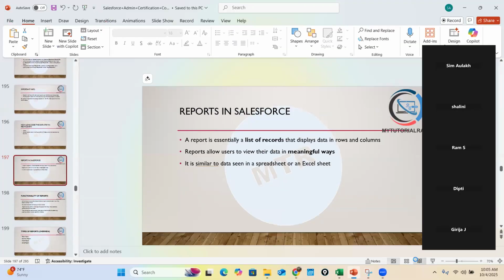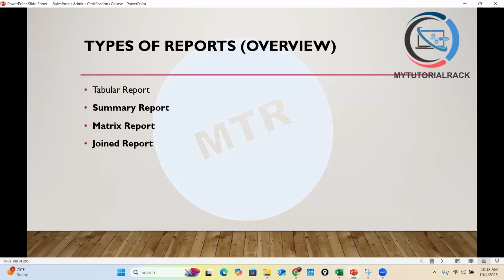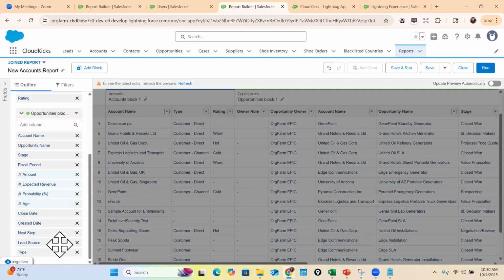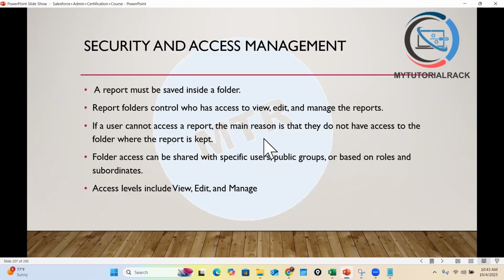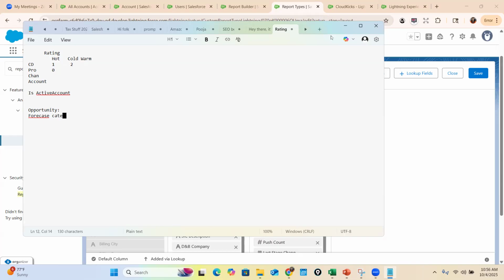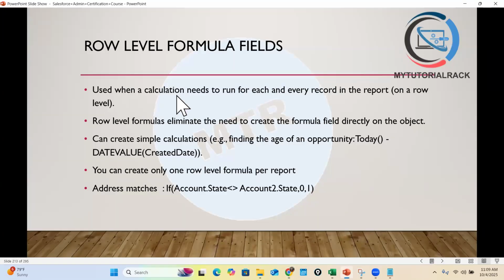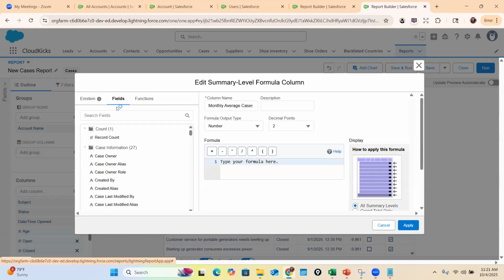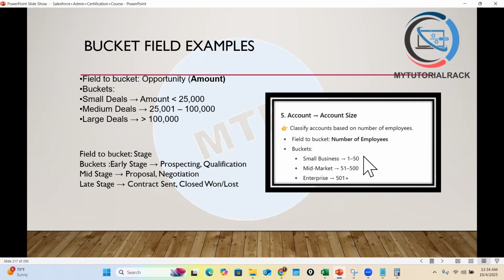Lecture 9 Salesforce Admin Batch Live training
Lecture 9 Salesforce Admin Batch